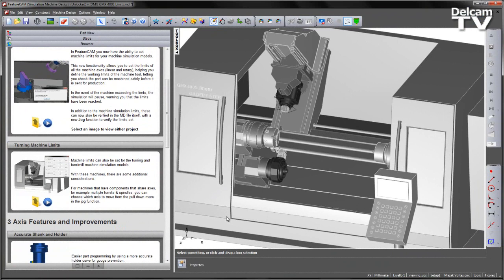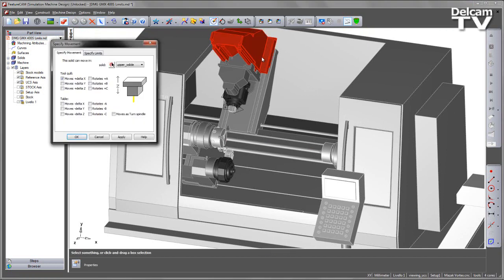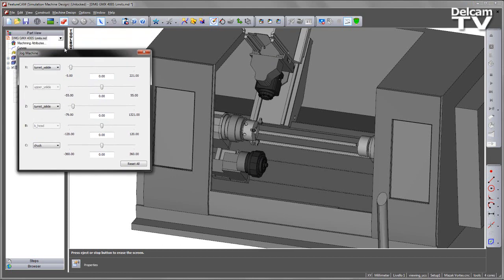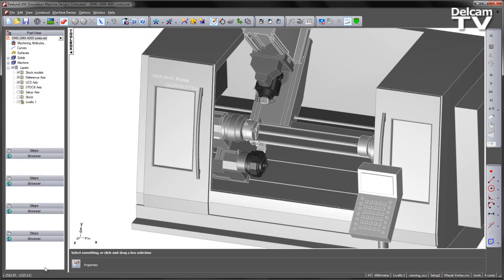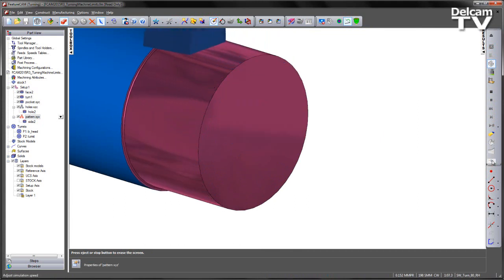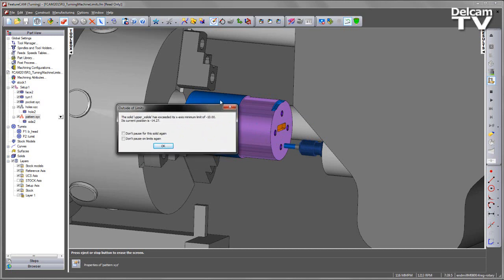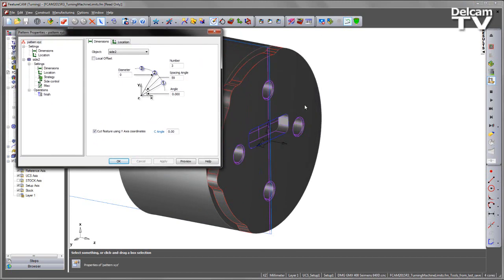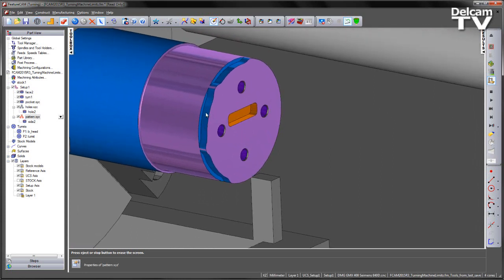Turning Machine Limits - FeatureCAM 2015 R3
In addition to milling limits, limits are also supported in turning and turn/mill, including machines with multiple turrets and spindles.  As with milling machines, the ability to set the limits of all the linear and rotary machining axes, saves time & money and ensures safety, because the machining range can be checked before production.